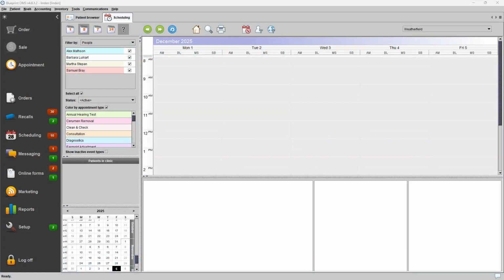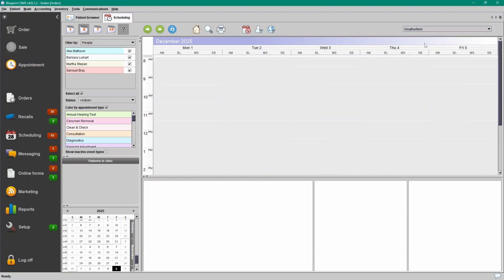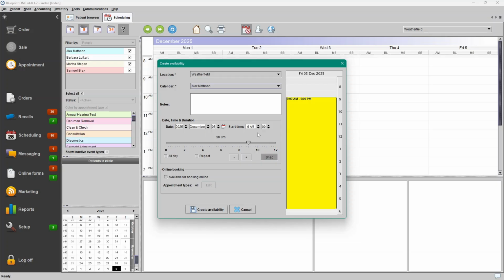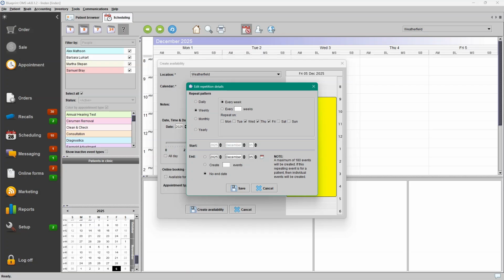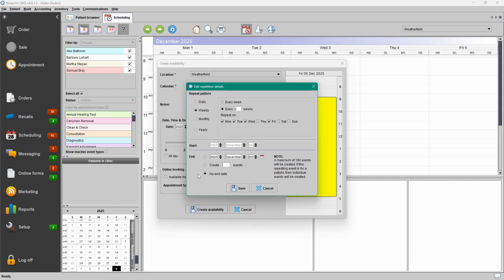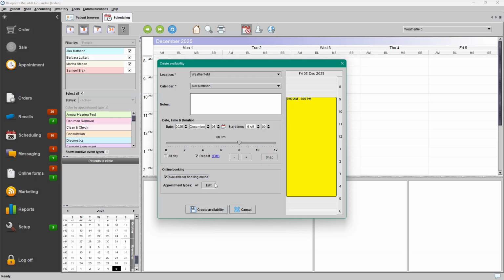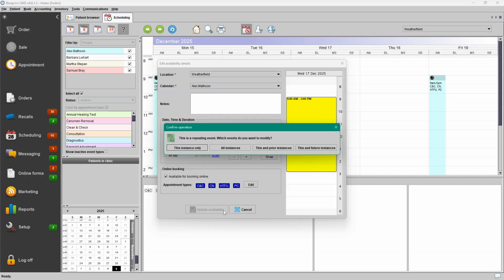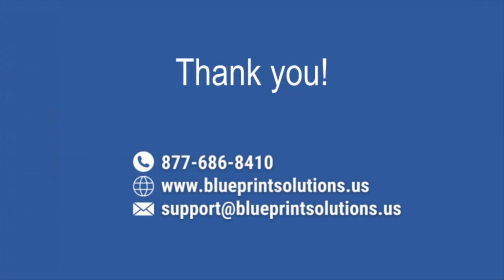Scheduling Availability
Providers can indicate, on a separate calendar, their availability for appointments. Then, any user attempting to schedule an appointment for the provider outside of the set availability will receive a warning message saying that the provider will not be available at the desired time. If online booking is enabled, the patient will only be offered times at which the provider is available according to the provider's availability.

Chapters:
00:00 Intro
00:28 Enabling availability type
01:05 The availability schedule
01:32 Creating availability
02:32 Setting repetition
05:00 Editing availability
05:49 Returning to the schedule'
06:19 Outro